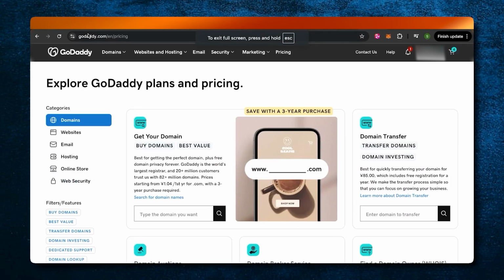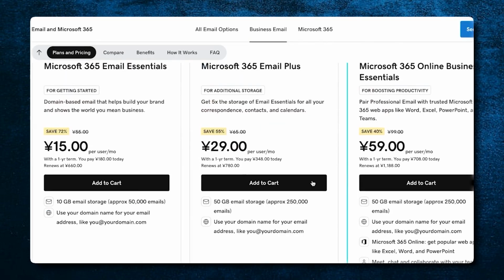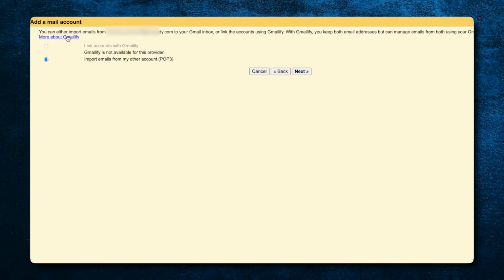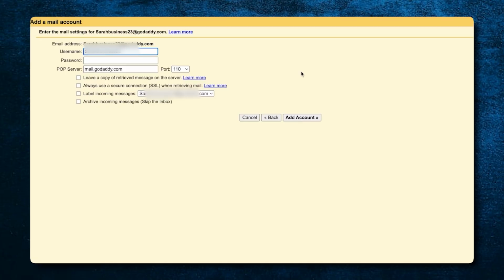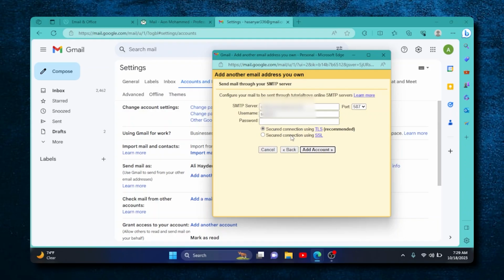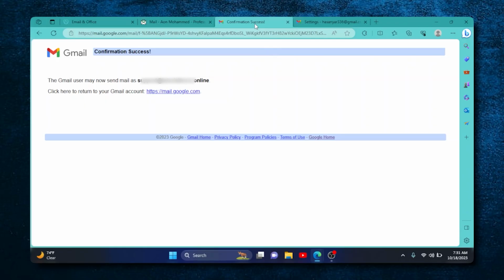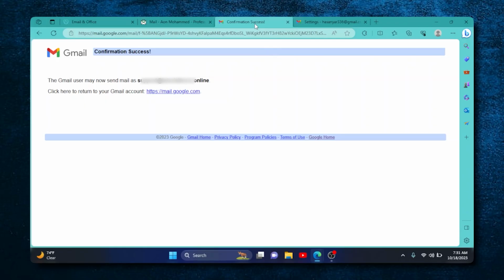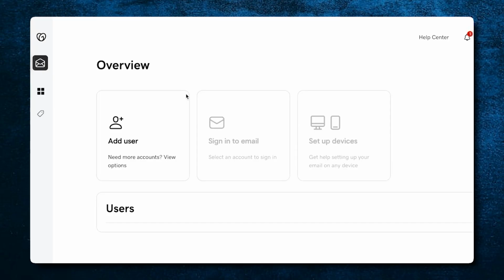How to Connect GoDaddy Domain to Gmail (2026) ✅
Want to use your GoDaddy domain with Gmail in 2026? In this tutorial, I’ll show you step by step how to connect your GoDaddy domain to Gmail so you can send and receive emails using your custom domain.